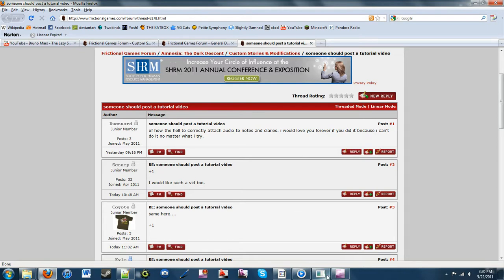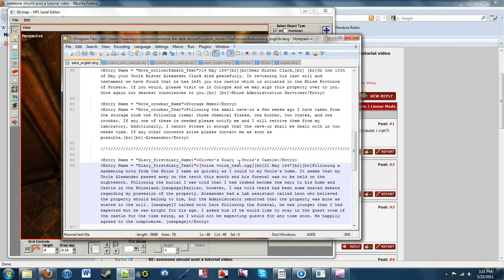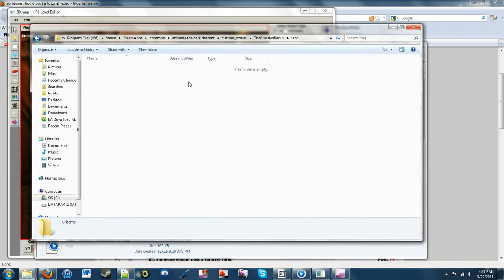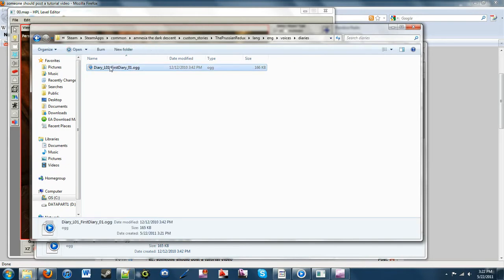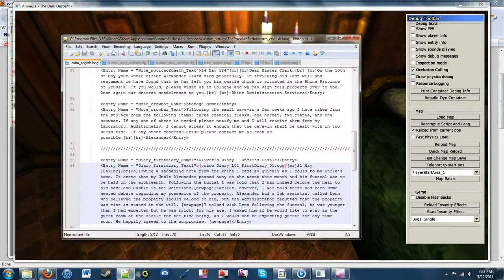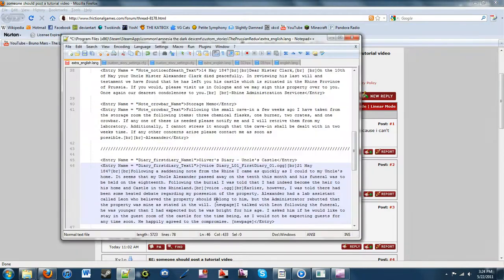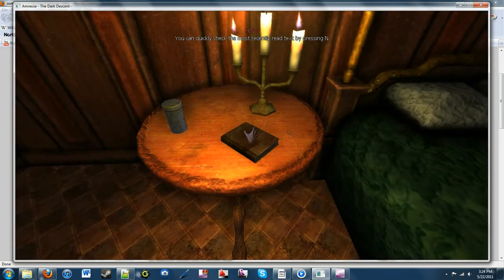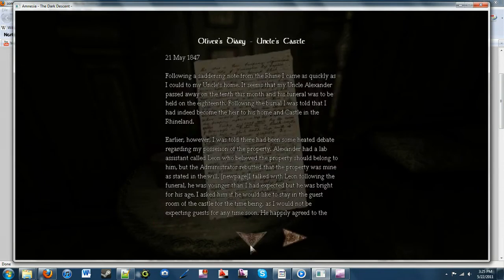Adding Voices to your Diaries (Amnesia: The Dark Descent)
This tutorial will help you to add voices to your diary pages in Amnesia: The Dark Descent.
Sorry for the strong in-game volume, you should still be able to hear everything I said though.
Any questions/comments? Leave them below.